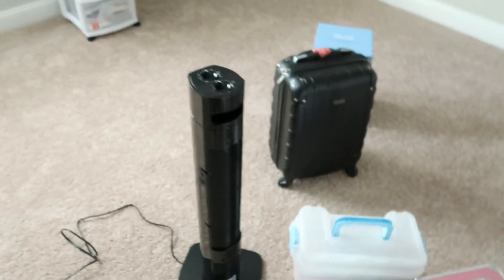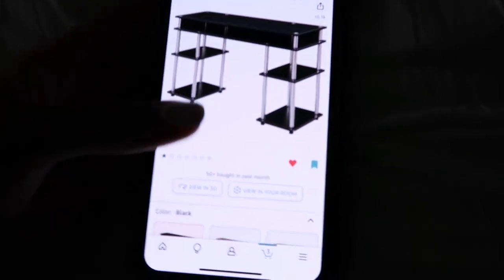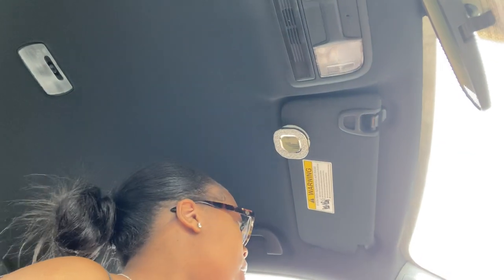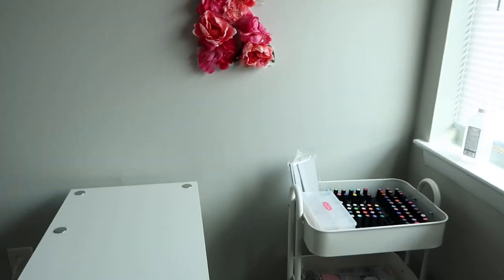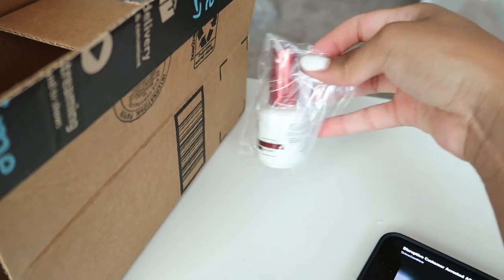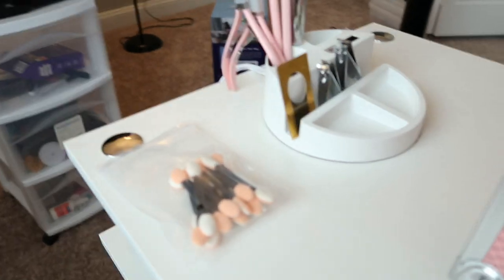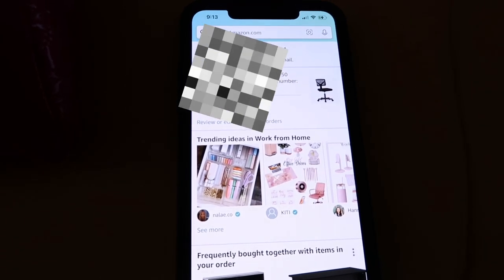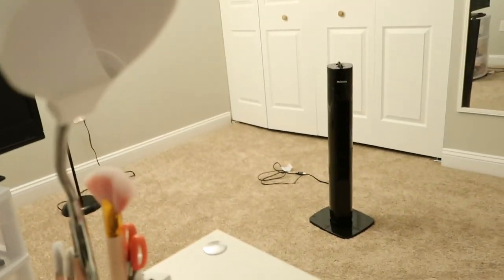Beginner Nail Tech : Nail Room TRANSFORMATION🤍 | KourtneyDeanaa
Watch me transform this space into my new Nail Room!!🤍